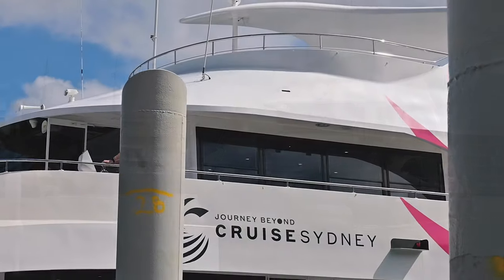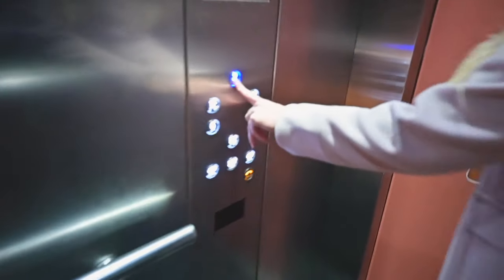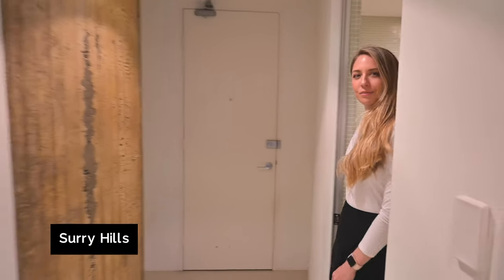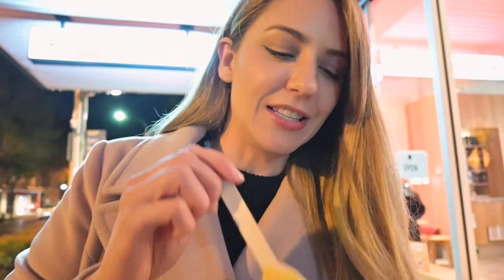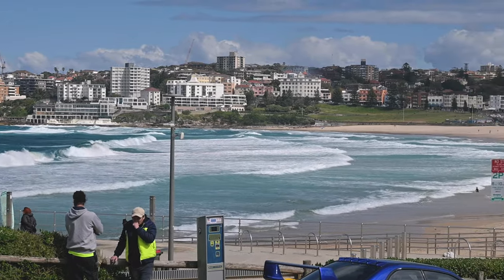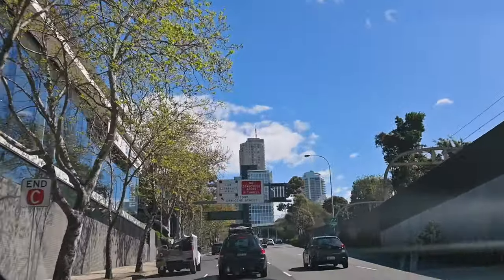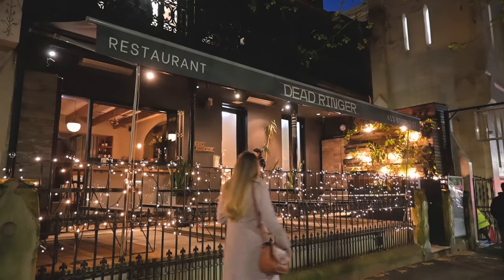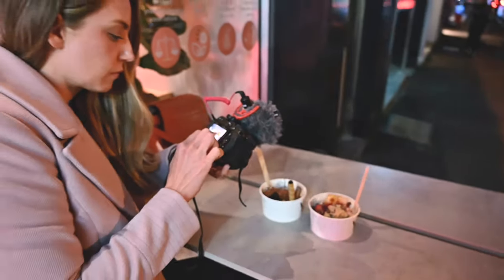How to Spend 2 Days in SYDNEY (Unmissable Spots!)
Planning a trip to Sydney? Here are all the unmissable spots you need to know about. We spent 2 days exploring Sydney with the Nikon Z 30 and uncovered some of the very best ways to have fun, great spots to eat and the perfect Airbnb!